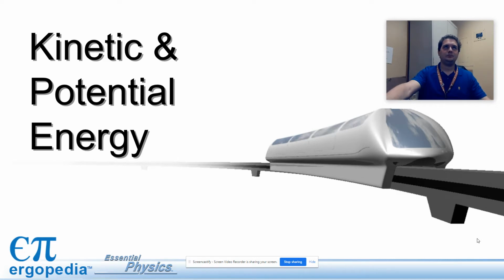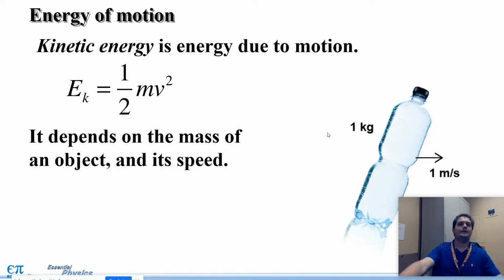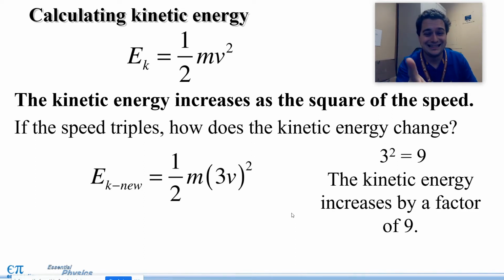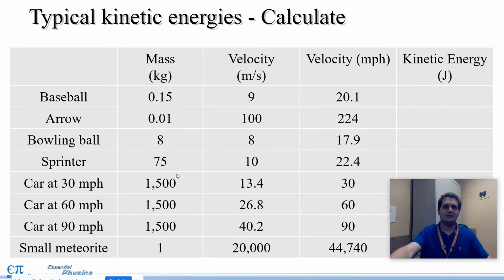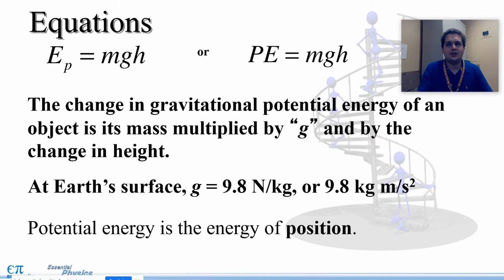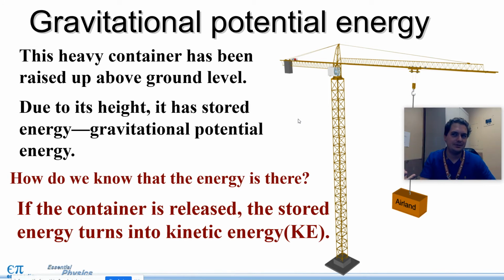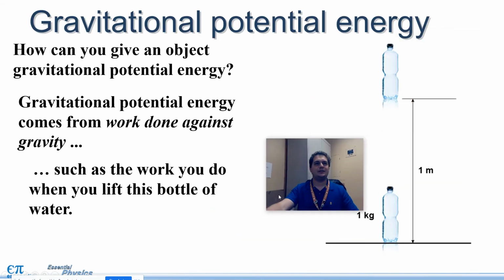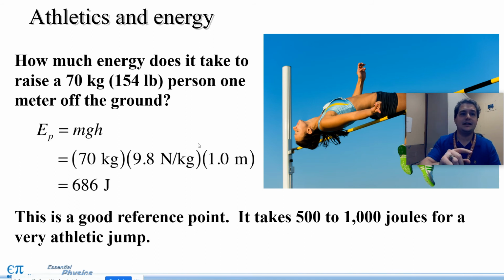Kinetic & Potential Energy Lecture 12-3-20